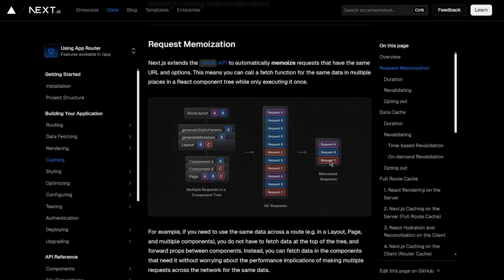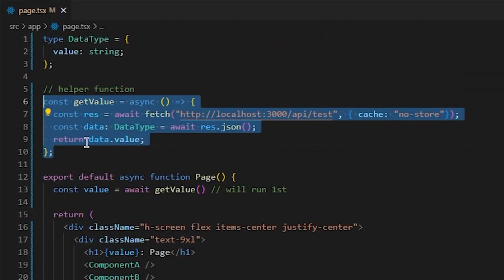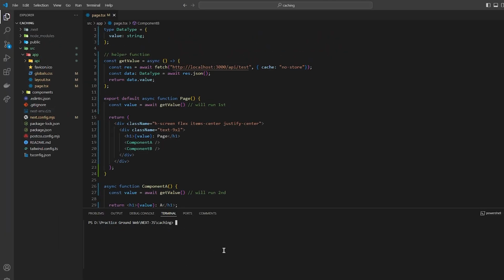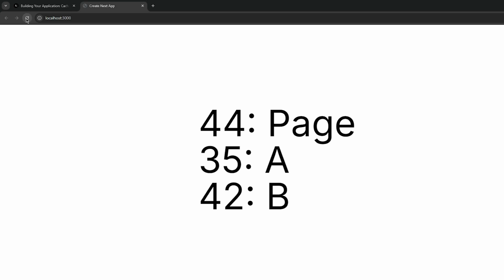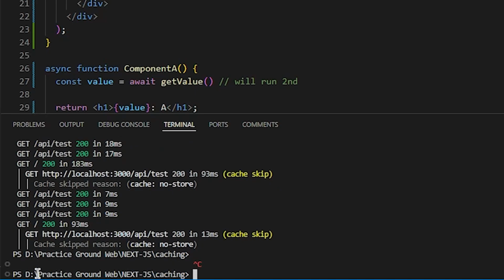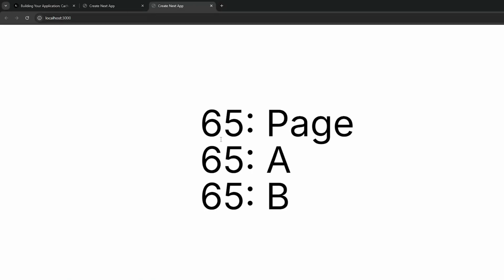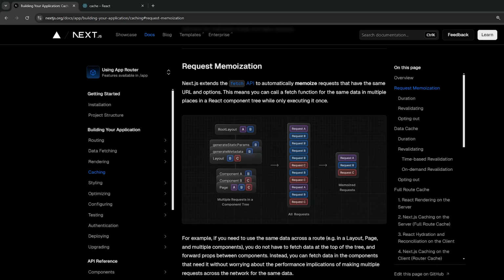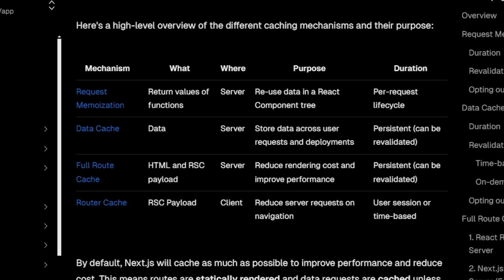Request Memoization Explained | Next.js Caching Mechanism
If you have worked with Next.js before, you would probably know that Next.js caching is really confusing especially for beginners.

There are 4 different caching mechanism in Next.js. Request Memoization is one of them. In this video I have explained Request Memoization with practical example.